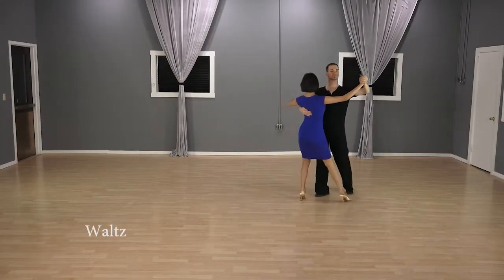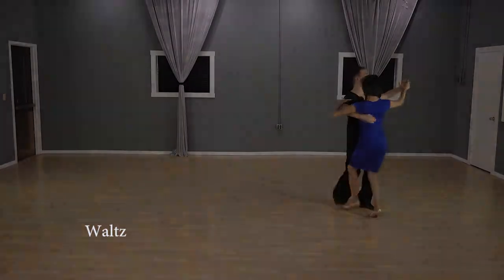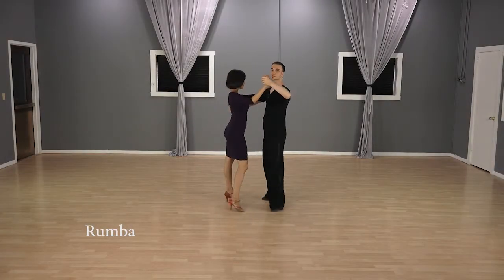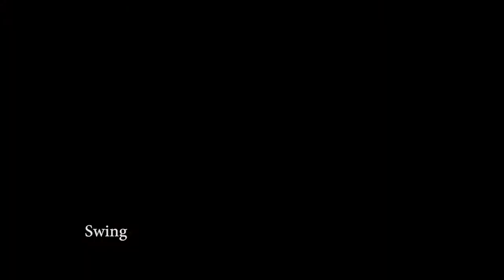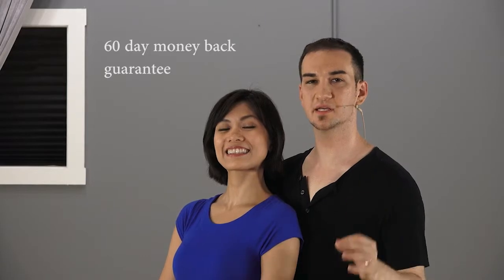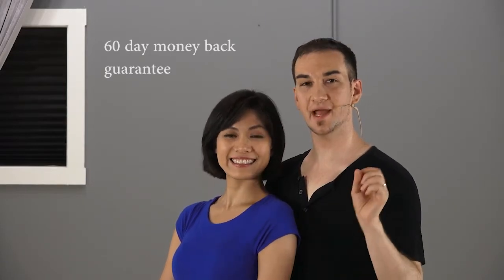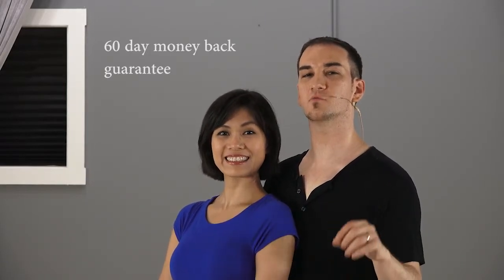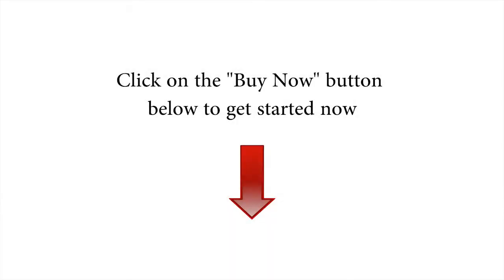Learn How to Dance the Beginners Ballroom Dancing Course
Ballroom dancing for absolute beginners

Learn how to confidently dance with your partner at weddings, parties and social events in just 1.5 hours!

Learn easy dance moves for any occasion
Instead of learning complicated routines, you will learn "simple" and "natural" Ballroom dance moves that you can do at weddings, parties and other social events.

Smoothly dance with any partner
Imagine dancing the night away with your partner around the room. You will be able to confidently lead and follow your partner after watching just a few minutes of our video lessons. Prepare for a night of fun!

Dance to any music with 3 Ballroom dances
Learn the basics of 3 of the most popular Ballroom dances: Waltz, Rumba and Swing. These dances fit 95% of the songs you will hear in social dance events.

Learn at your own pace from home
You can watch our videos at anytime from any location as often as you like. Don't remember a move? No problem, you can always come back to it and watch it again when it's convenient for you. Stream online and download them.

Imagine if you can:
Enjoy a fun date night with your significant other
Dance with ease at any party or wedding
Dance to all your favorite tunes (Including oldies and modern songs)
Lead & Follow your partner with ease
Improve your body coordination, flexibilty and balance
Get in shape and tone your body while having fun
Improve your musicality and rhythm
Confidently ask anyone to dance
Stop thinking about the steps and just enjoy moving to music